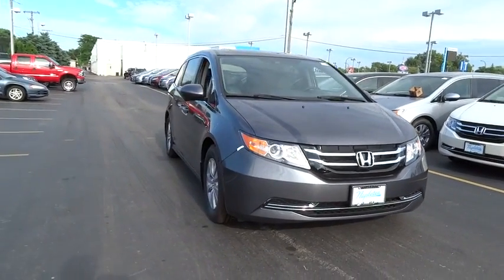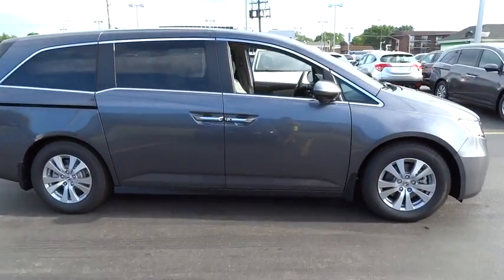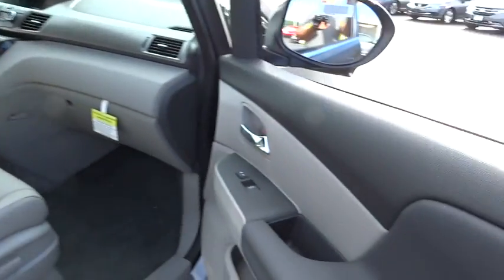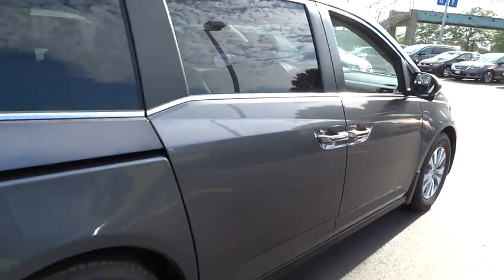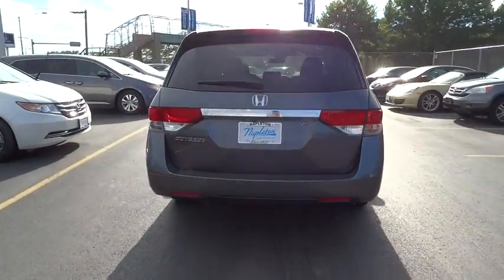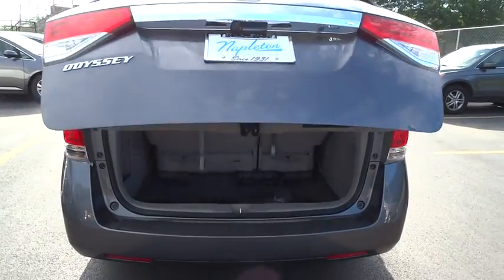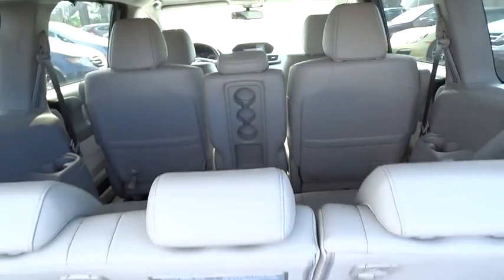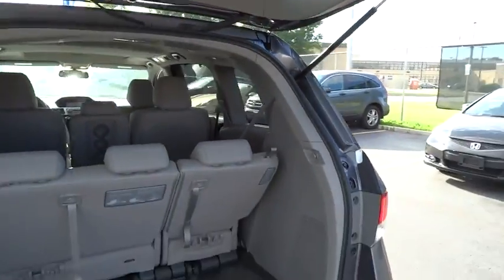2016 Honda Odyssey Oak Lawn, Orland Park, Chicagoland, Northwest Indiana, Joliet, IL 62364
2016 Honda Odyssey